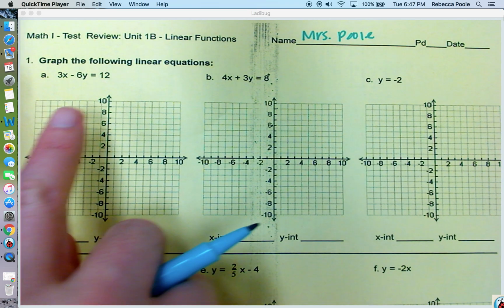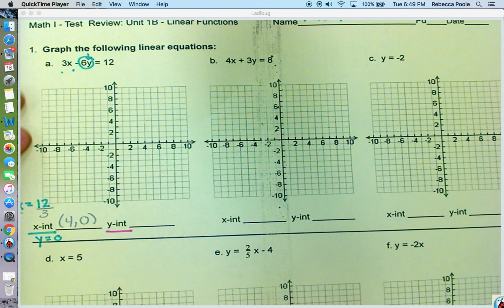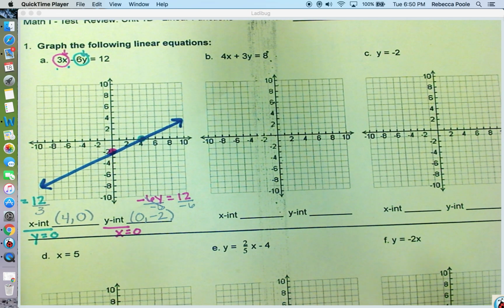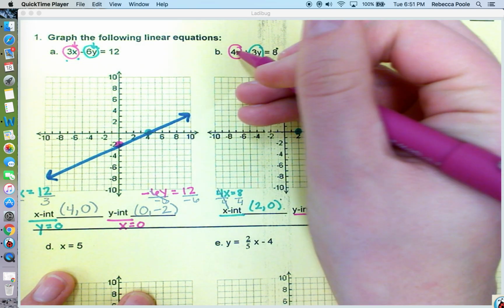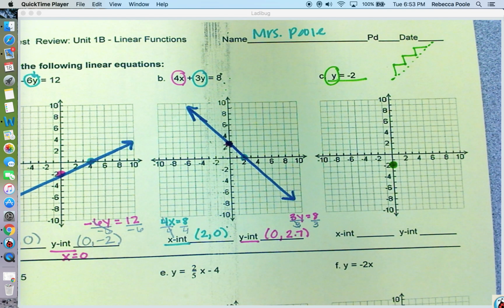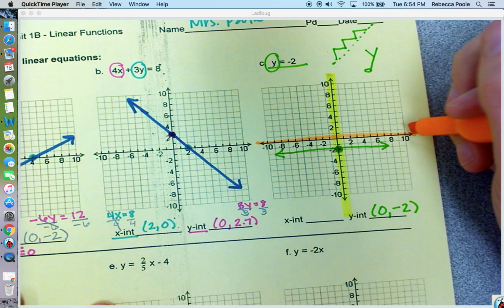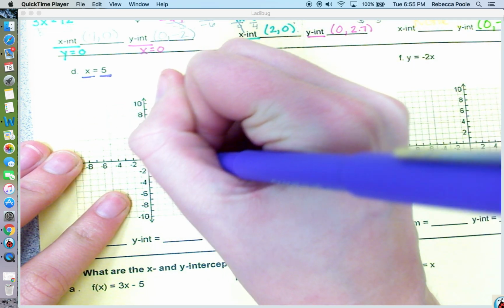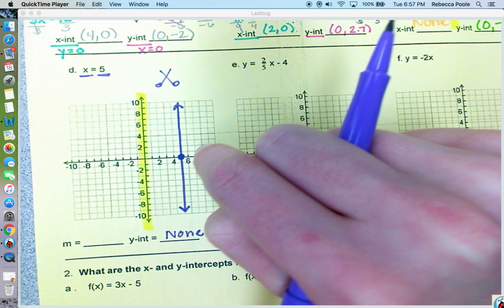Math 1 Unit 1B Test Review Graphing Lines Video 1